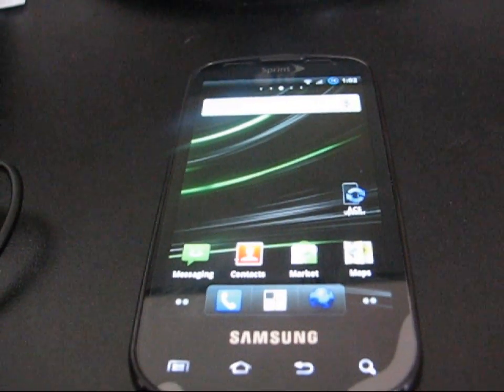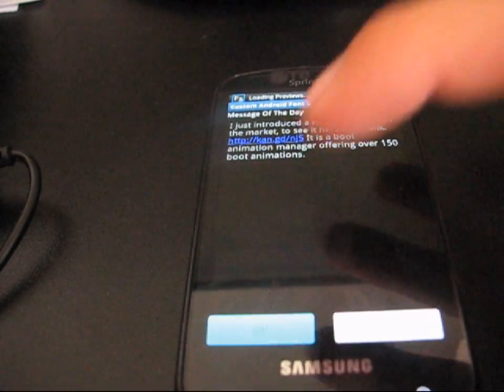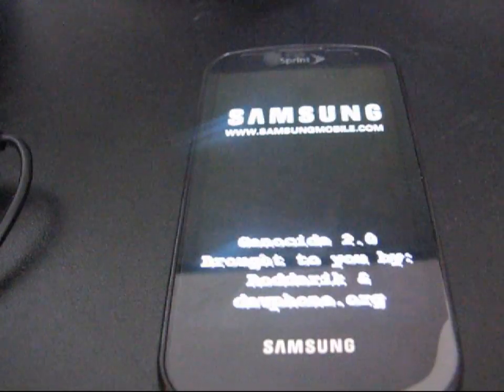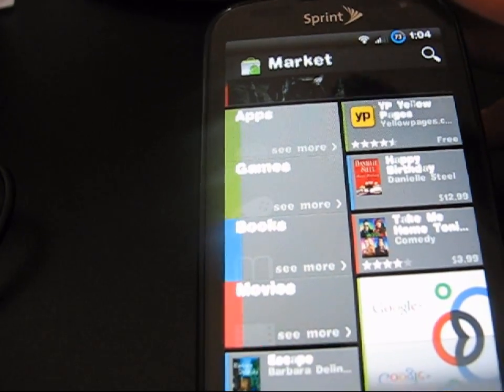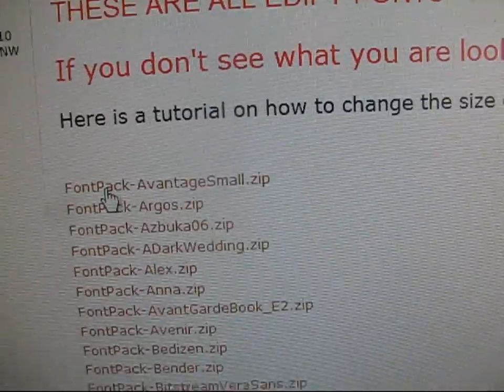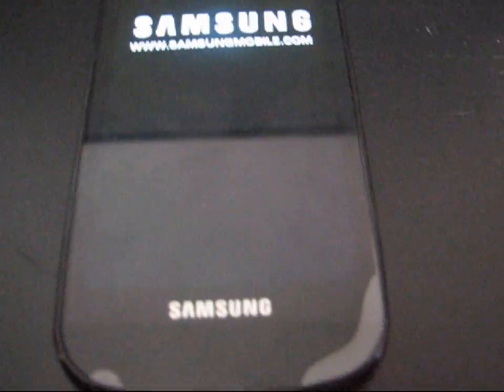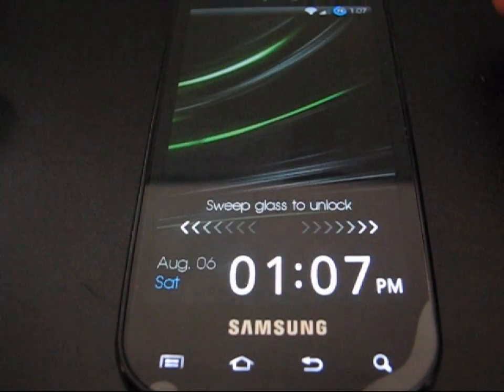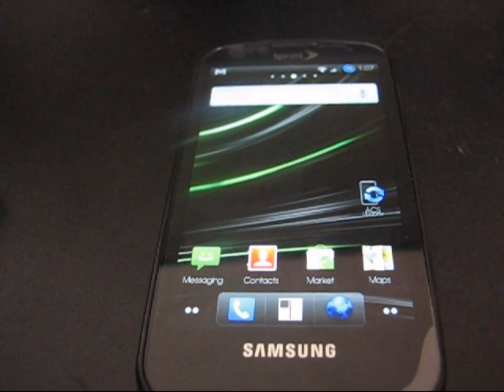How to change the system font on any Android Phone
This video will show you how to change the system font on any Android Device or phone. In this video I show it on the Samsung Epic 4G. Let me know if you have any questions!